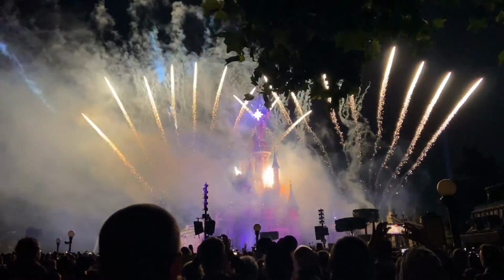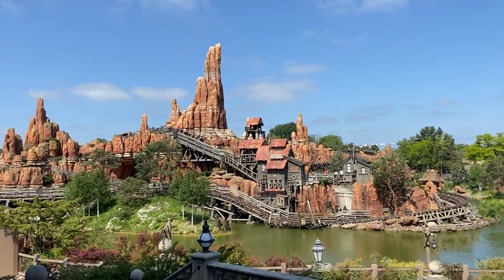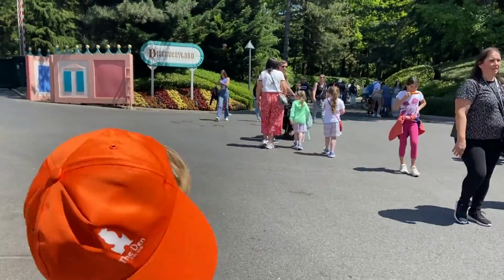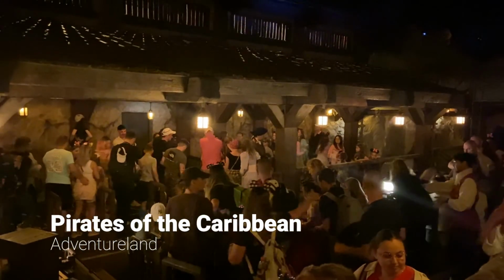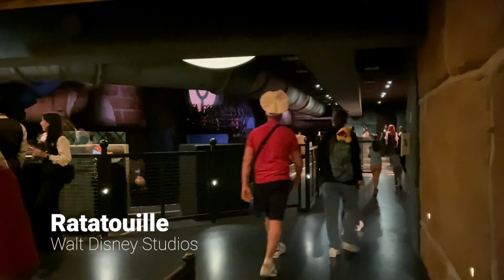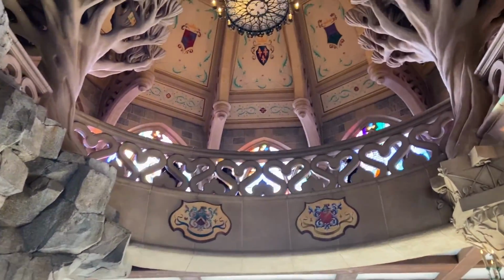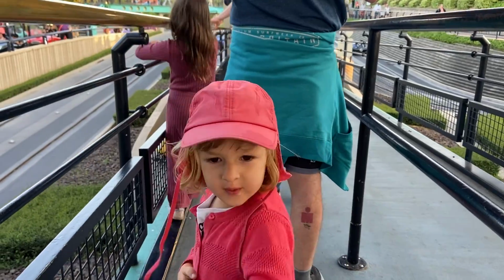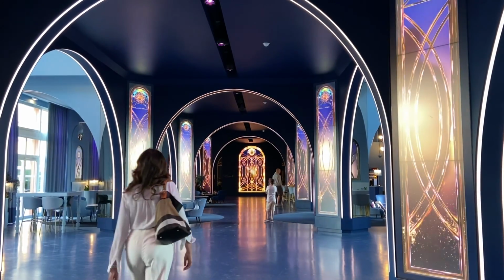Disneyland Paris first time tips | How many rides we did in one day at Disneyland Paris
**Disneyland Paris with kids for the first time? 🇫🇷 In this video, we share our best Disneyland Paris first-time tips and show you how many rides and attractions you can realistically do in ONE DAY!**

Planning your first **Disneyland Paris family trip** and wondering how to make the most of your time?

Come with us for a full day at **Disneyland Paris with kids** as we explore the parks, tackle some of the most popular rides and find out just how much you can actually fit into one day.

From planning which attractions to prioritise to deciding when to queue, eat, take a break and move on to the next ride, this is our real family experience of **Disneyland Paris in one day**.

And the big question…

🎢 **How many rides can you do at Disneyland Paris in one day?**

We put it to the test!

### 🏰 DISNEYLAND PARIS FIRST-TIME TIPS

If you're visiting Disneyland Paris for the first time, this video will help you understand what to expect and how to make the most of your day.

We share our experience of:

🎢 Riding the attractions
📱 Using the Disneyland Paris app
⏰ Planning around ride wait times
🏰 Exploring Disneyland Park
🎬 Visiting Walt Disney Studios Park
🍴 Finding time for food
📸 Taking time for photos and the Disney atmosphere
👨‍👩‍👧‍👦 Keeping the day enjoyable with children

We also look at the reality of trying to do **Disneyland Paris in one day** — because there is a LOT to see and do!

Can you really experience Disneyland Paris in one day?

Which rides should you prioritise?

How do you avoid wasting hours standing in queues?

And is it better to visit one park or try to fit both parks into a single day?

We share what worked for us, what we'd do differently and our practical tips for getting the most out of your time in the parks.

If you're planning a **Disneyland Paris day trip with kids**, this video is designed to help you plan your own visit.

### 👨‍👩‍👧‍👦 IS DISNEYLAND PARIS GOOD FOR FAMILIES?

Absolutely — but planning makes a huge difference.

Disneyland Paris can be magical for children, but it can also mean long queues, tired legs and a lot of walking.

Our aim is to show you what a real family day at Disneyland Paris looks like, rather than pretending you can do absolutely everything.

Whether you're visiting with toddlers, younger children or older kids, hopefully our experience will help you decide which attractions are worth prioritising for your family.

### 📌 OUR DISNEYLAND PARIS TIPS

✔️ Plan your must-do rides before you arrive
✔️ Download the Disneyland Paris app
✔️ Check live wait times throughout the day
✔️ Don't try to do everything
✔️ Be flexible when queues change
✔️ Leave time to enjoy the atmosphere, not just the rides
✔️ Wear comfortable shoes — you'll walk A LOT!

### 🎢 PLANNING YOUR DISNEYLAND PARIS TRIP?

### 🌍 ABOUT TRAVEL TALES & TEDDY BEARS

We are a family of four who love exploring the world together.

From Disney adventures and European city breaks to road trips and far-flung family adventures, we share our real experiences travelling with children — including what works, what doesn't and the practical tips we wish we'd known before we went.